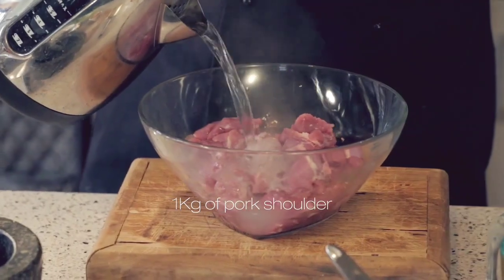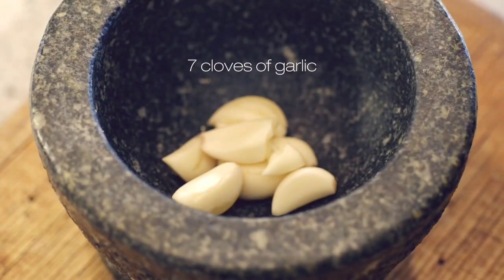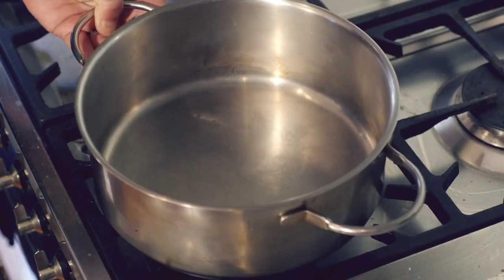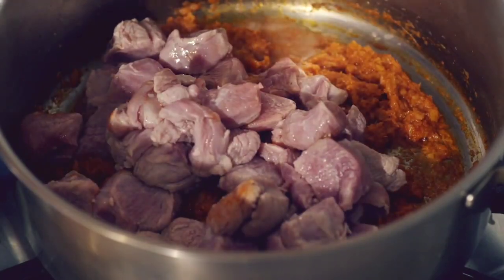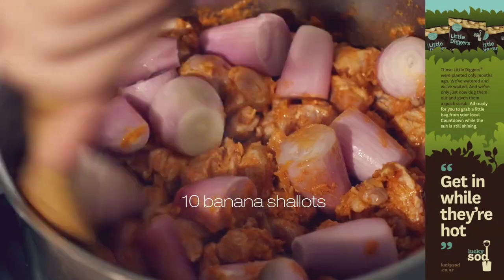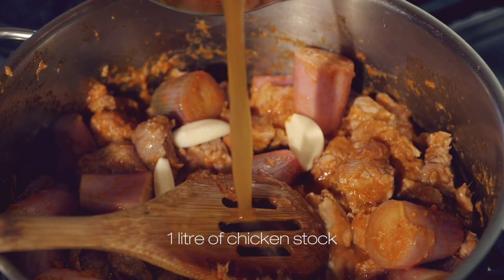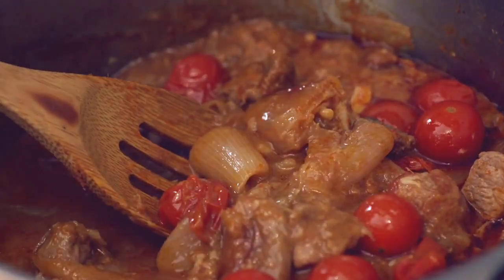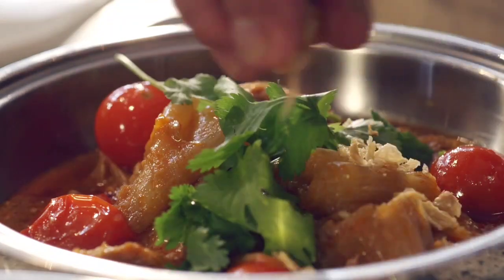THAILAND JUNGLE CURRY - WATCH MORE RECIPES 😋